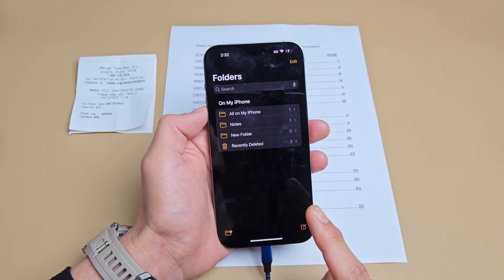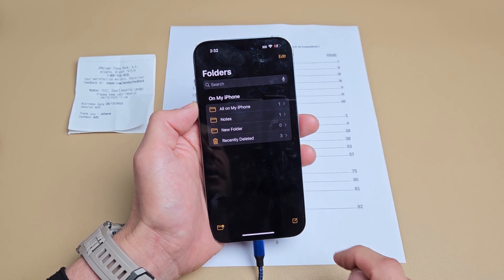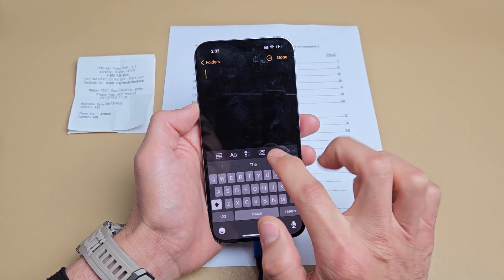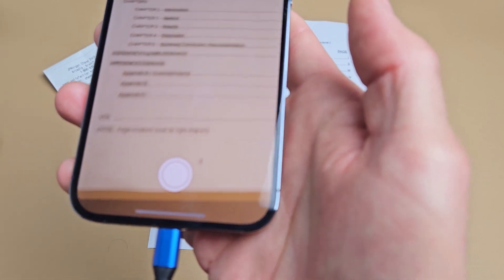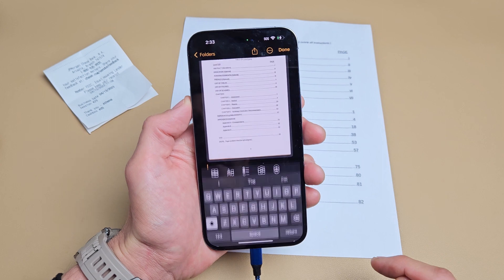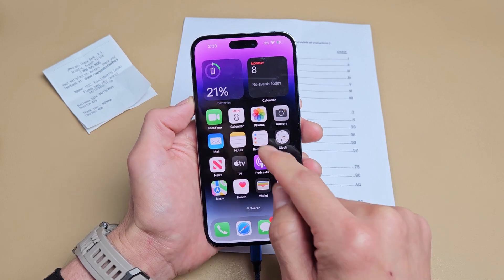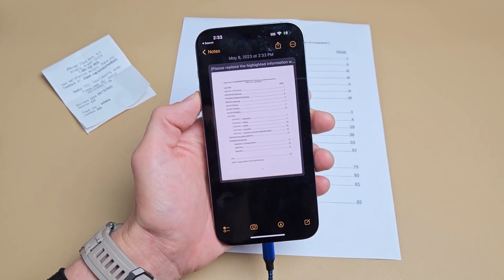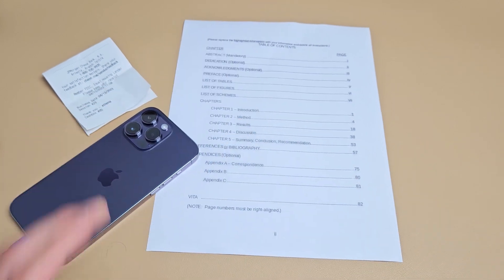iPhones: How to Scan Documents & Receipts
I show you how to scan documents and receipts through the Notes app on an Apple iPhone. Note  that you can scan documents from the Files App as well.  I hope this helps.